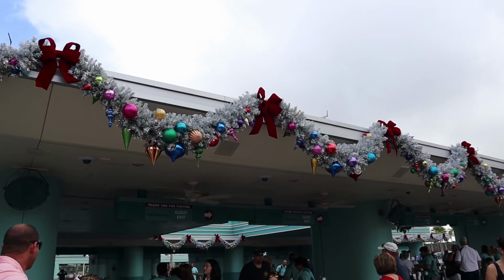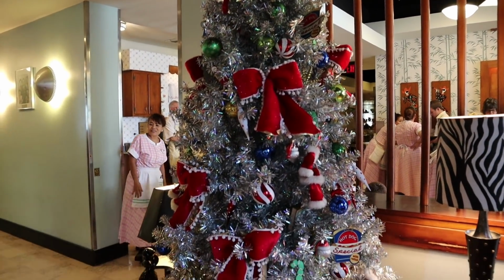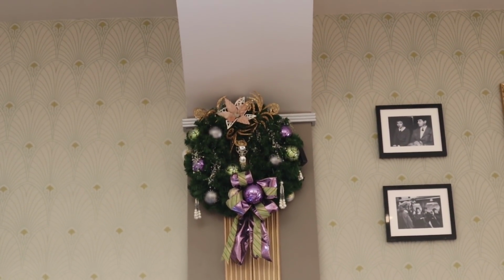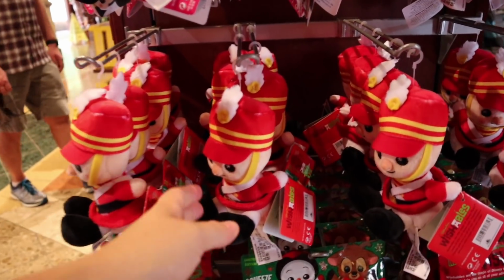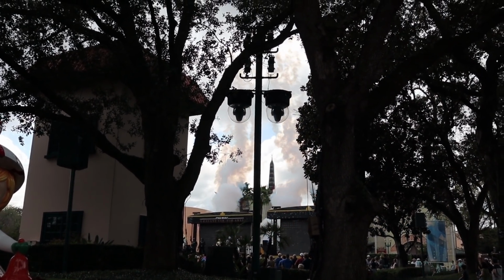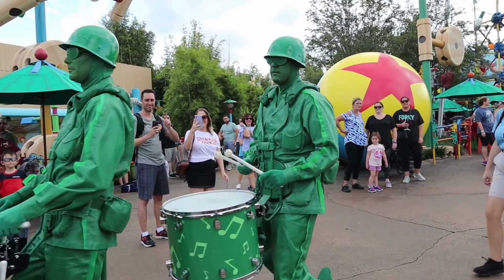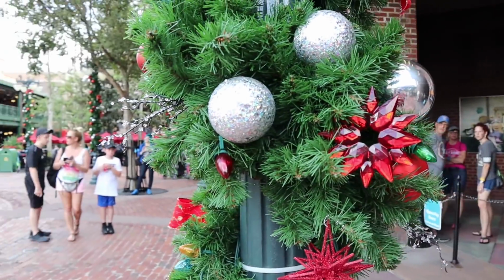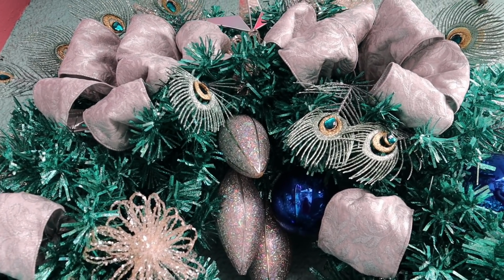Disney's Hollywood Studios - Christmas Has Arrived!!!!! 11/6/19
Today I headed over to Hollywood Studios to check see how far they are decorated. I was not disappointed! IF they are not done, they are REALLY close! bonus - I found out that Sunset Seasons starts on Nov 8th!!! Woohoo! To quote Tim Tracker: "Christmas is starting now!" Follow along on this festive adventure!